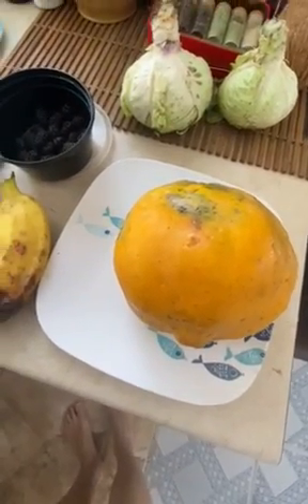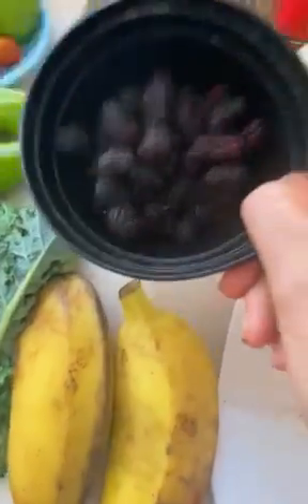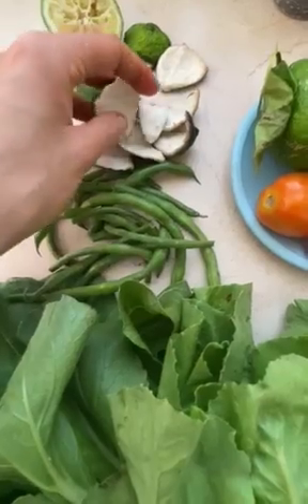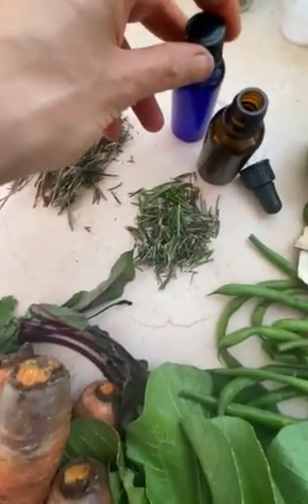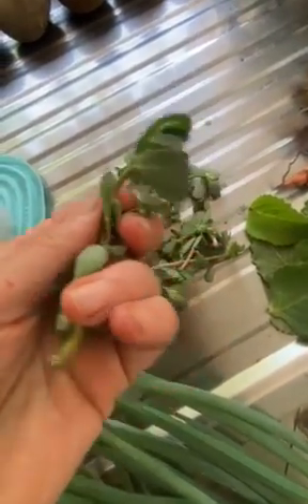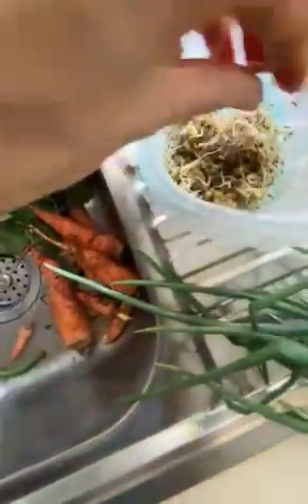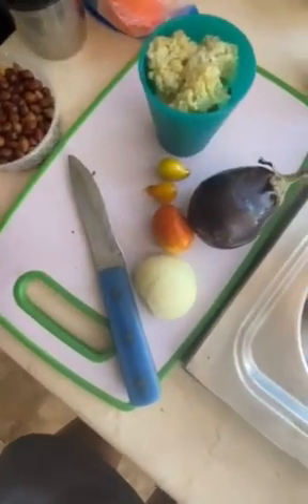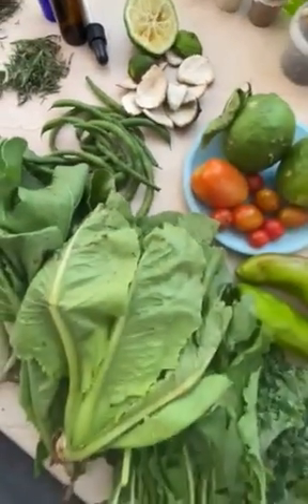Inna di Kitchen: What's in season, new veggie and fruit learning and prepping in Jamaica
Giving thanks to Marvette, Vida and Amacure Farm and the community here in senti.

Hey - thanks for passing through.
I trust if you're here there may be a few seconds of one of the videos that resonates with your soul.
Content and views shared are my own.
More about my work below:
- Authentic Holistic Living -
Here for the people.
Here for the sensitives.
Here for the ancestors.
Here for love.
Here for authenticity.
Time reveals all.
---Videos are purely for edutainment value - please harness the power within to find guidance and look after your own emotional, physical, mental and spiritual health. We are our own guru - no spells or tricks here.
Love, guidance and protection in all timelines, on all planes, in all lifetimes.
V